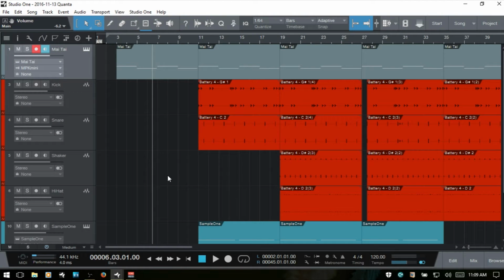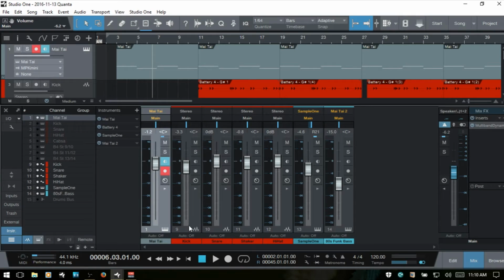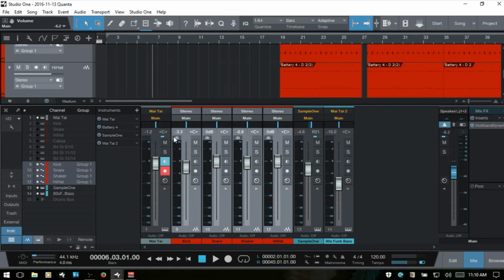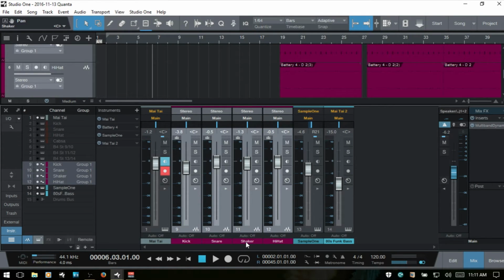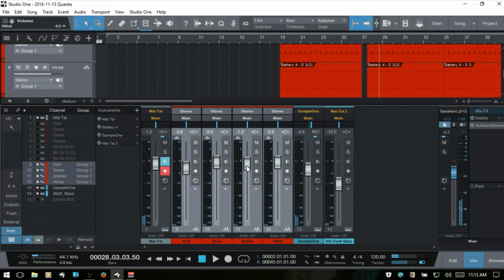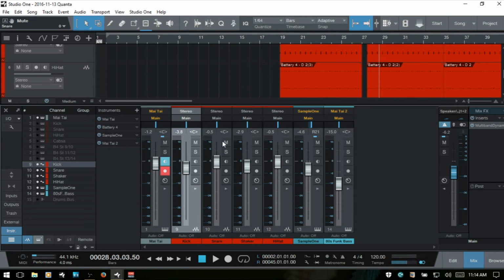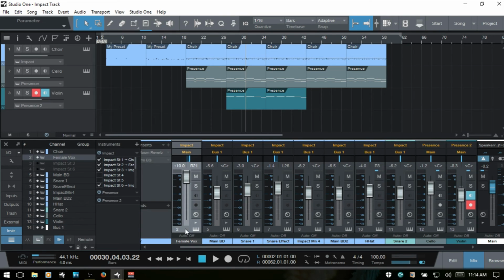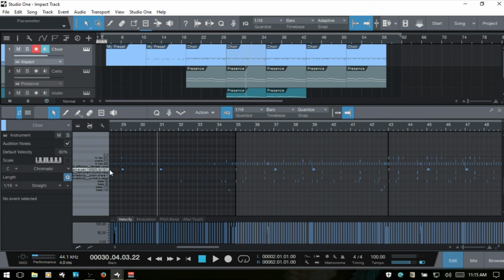Learn Studio One 3 | Working With Channel Groups in the Console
In this tutorial we take a look at all of the features that Channel Groups provide for us when working in the Mix Console of Studio One 3.